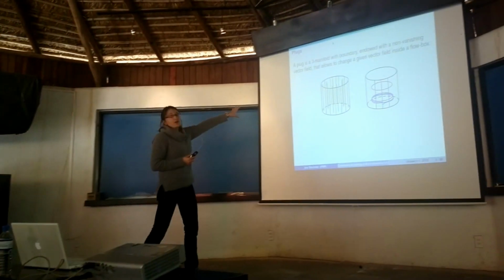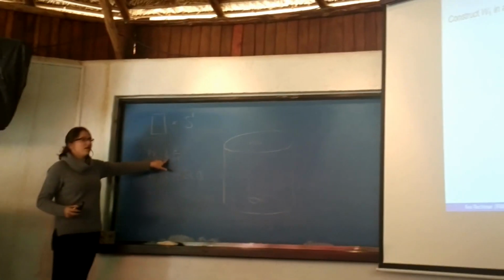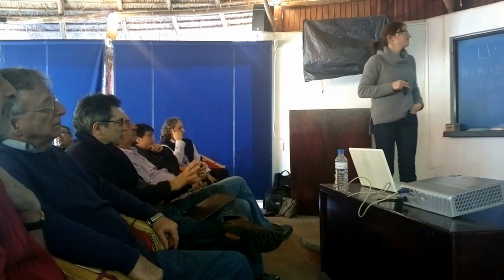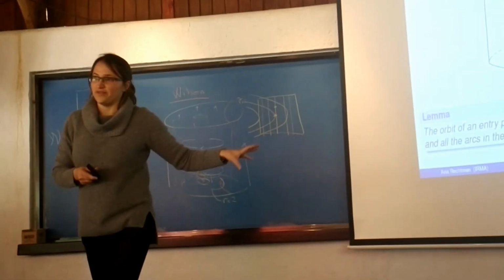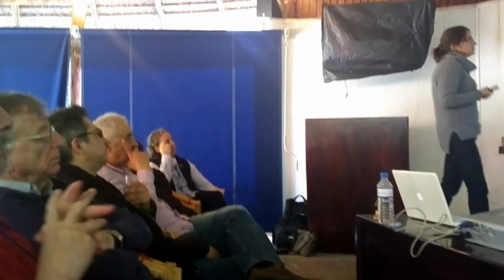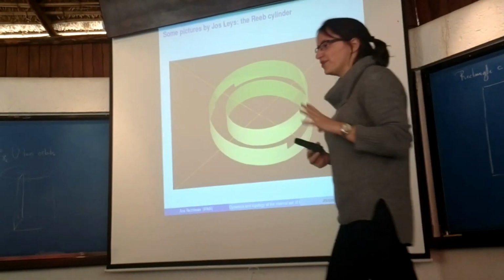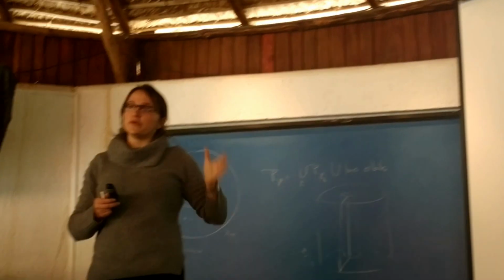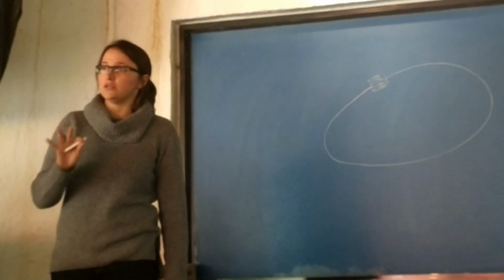Dynamics and Topology of the Minimal Set of Kuperberg´s Plug (Ana Rechtman)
Plática dada el 11 de enero del 2013 en la celebración del cumpleaños 70 de Alberto Verjovsky en el IMATE de Cuernavaca.